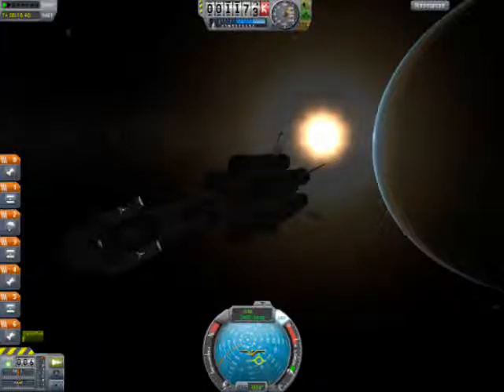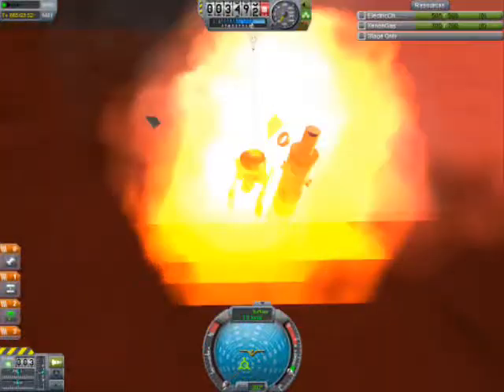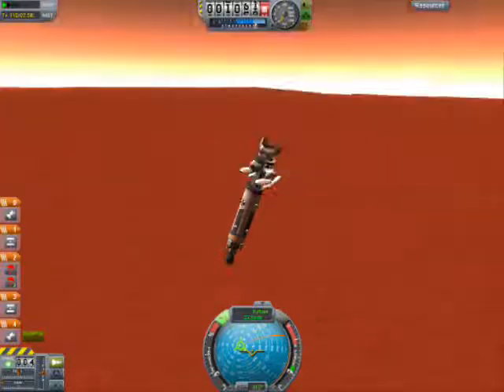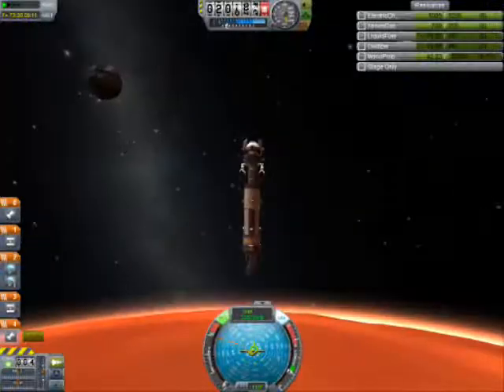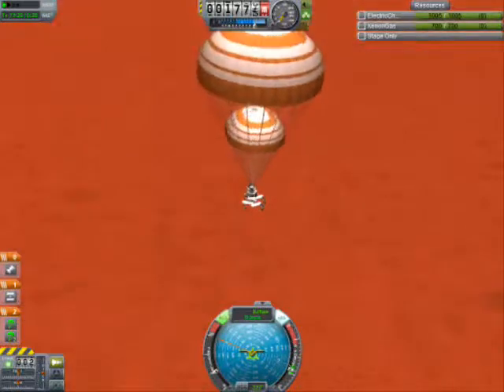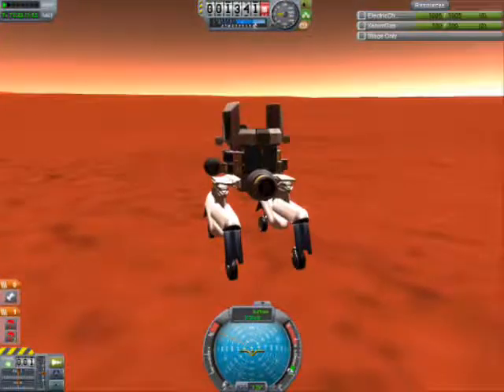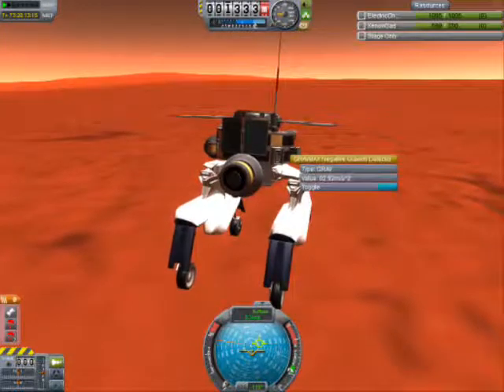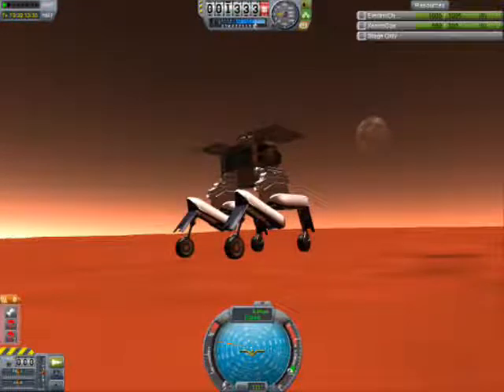Kerbal Space Program-Duna Rover (stock)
Sunndew launches his next mission out of the reaches of Kerbin to its sister planet Duna where he attempts to land the Range Rover on the surface after numerous failed landings before.